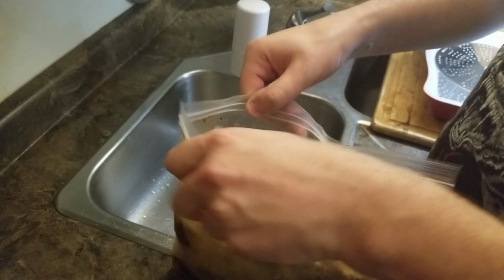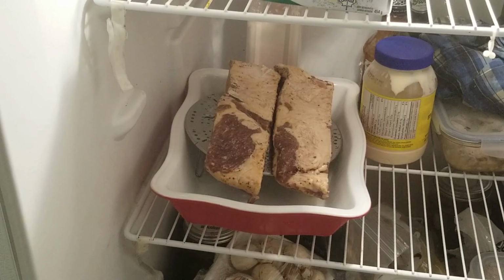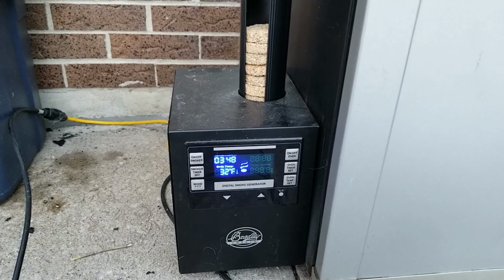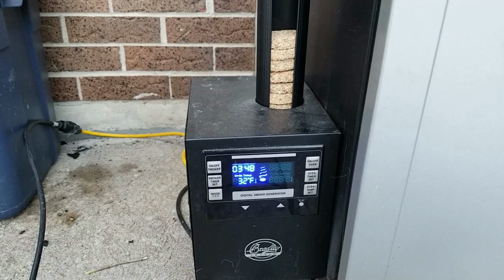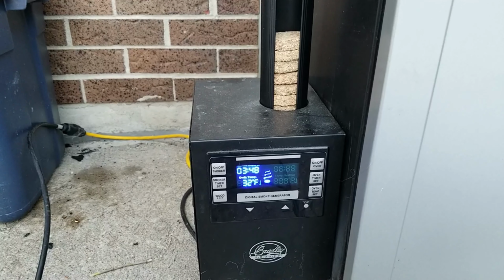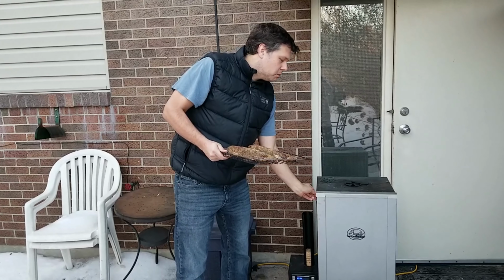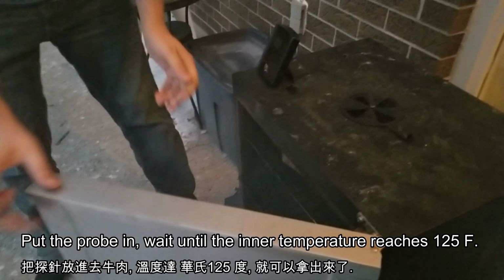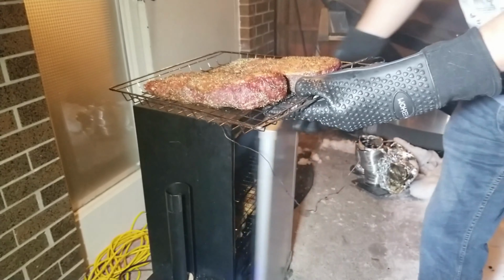Step by Step: Homemade Smoked Beef Bacon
I used beef short ribs to make beef bacon, normally you can get it around 6.99 for 1lb in Toronto. For the curing process, I ordered Hoosier Hill Farm Prague Powder Curing Salt #1 on Amazon, the size comes with 1lb and for 2.5 lbs of meat, just need 1/2 tsp of curing salt.  To make sure the beef bacon smokey enough, I added liquid smoked on the 10th day of curing process. Watch the video for the full process.